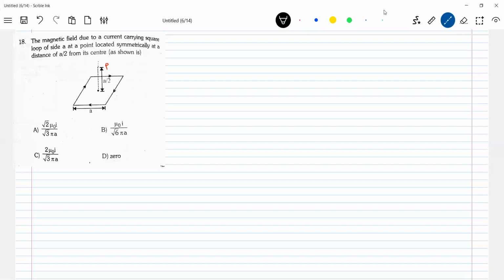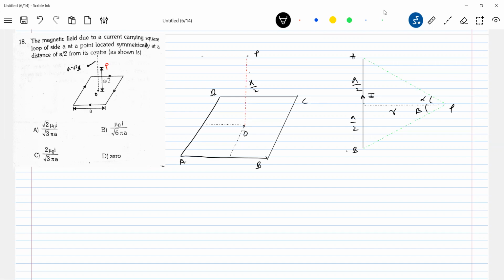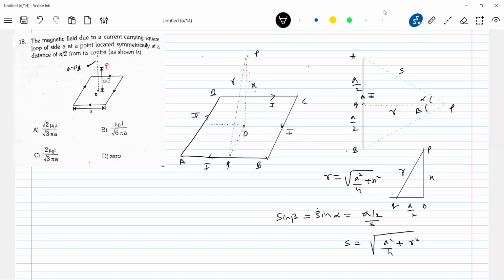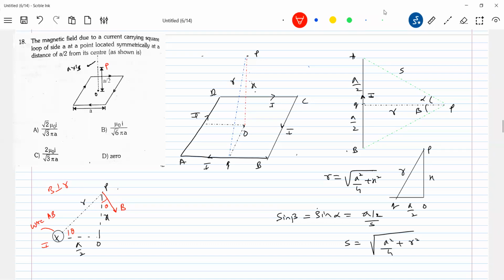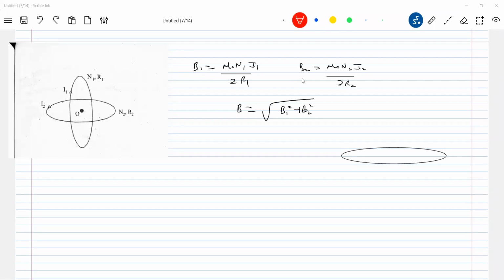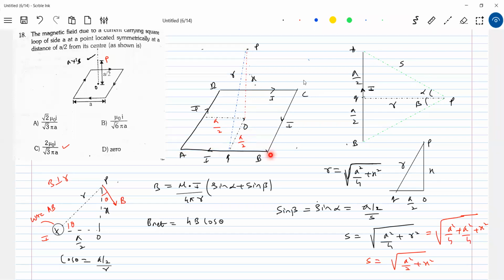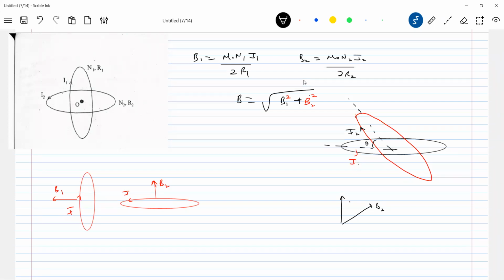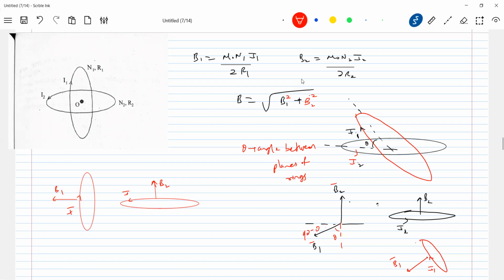16) magnetic field above a square loop | find the magnetic field at a height h along the axis of a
square loop  of side length L and carrying a current I. moving charges and magnetism |